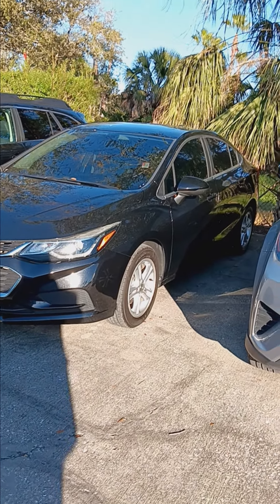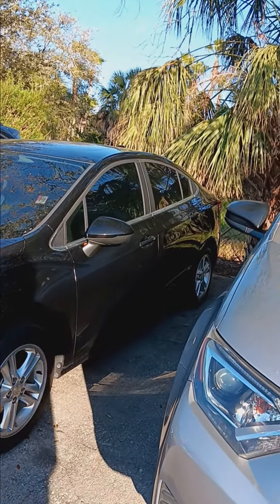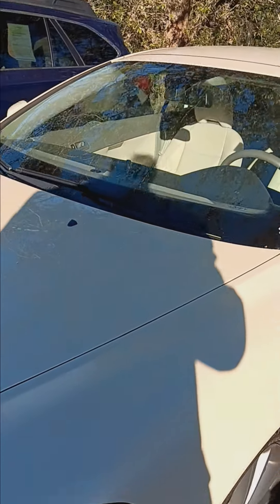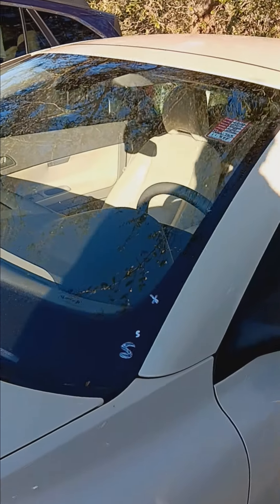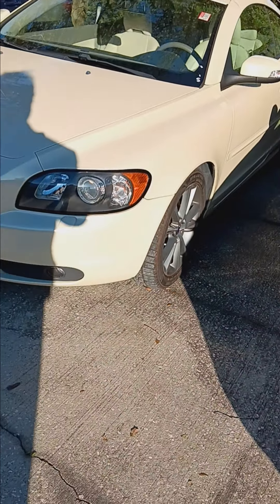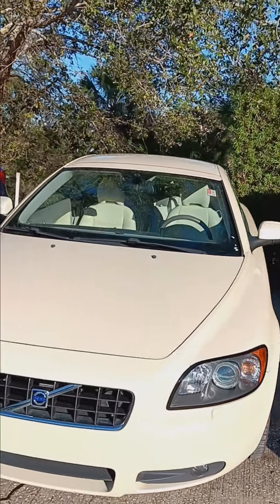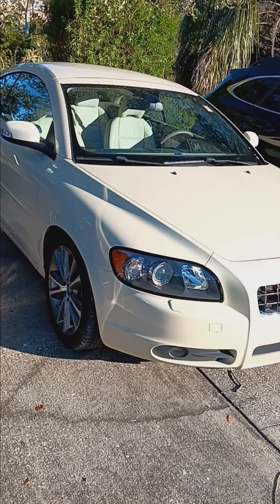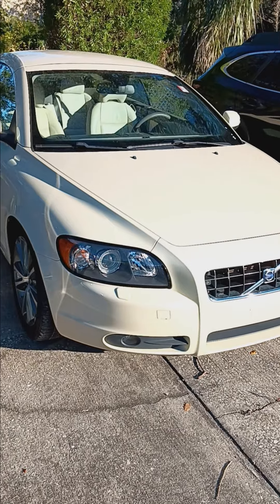VIP Patricia Henderson